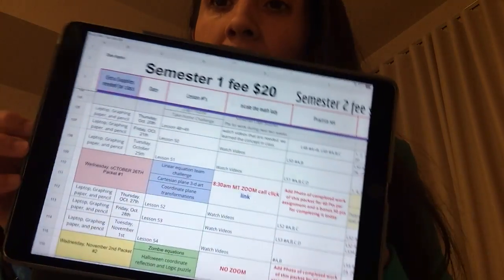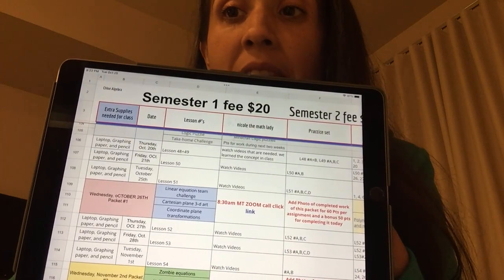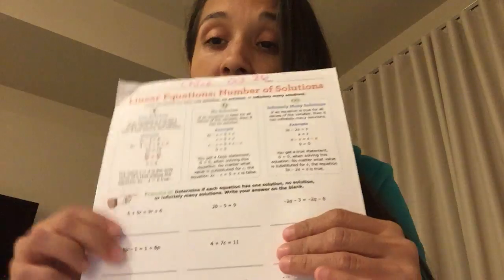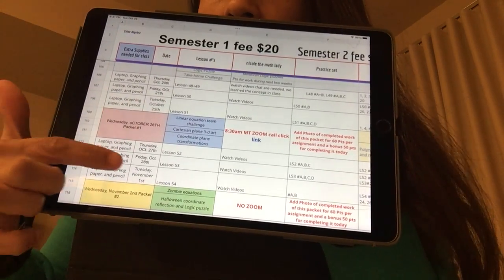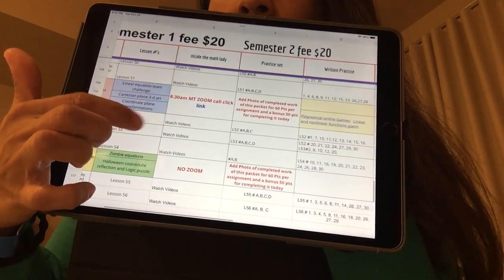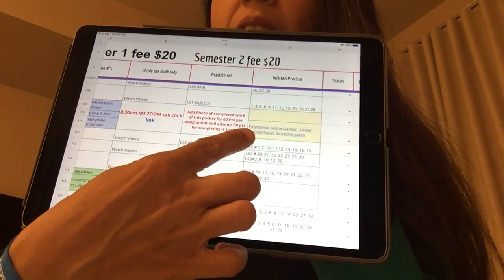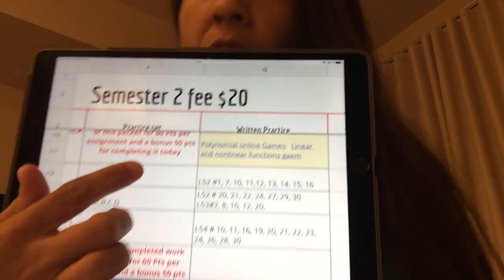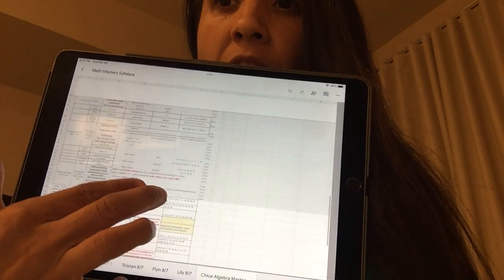Math : masters algebra